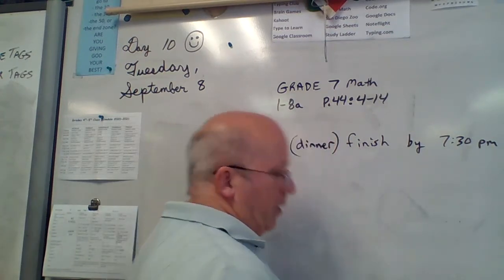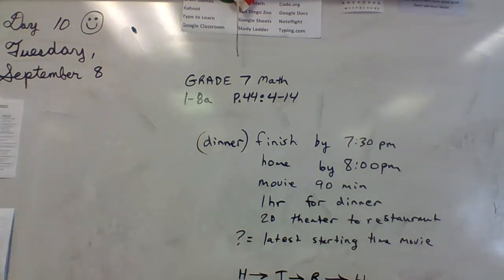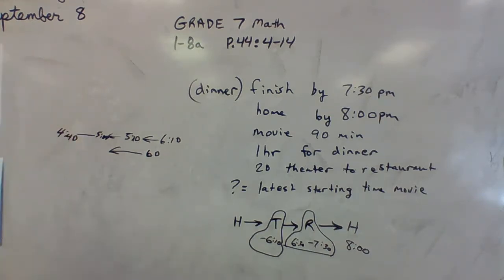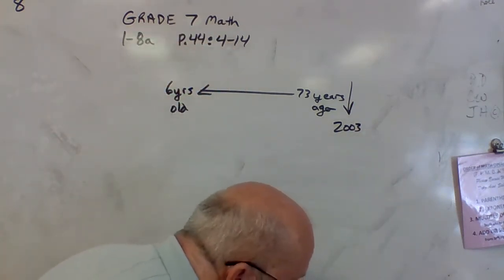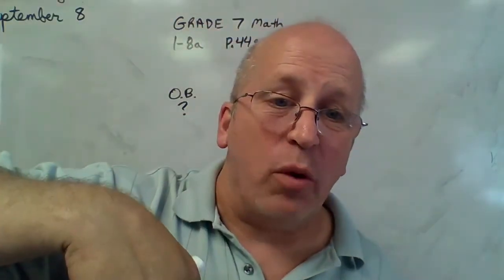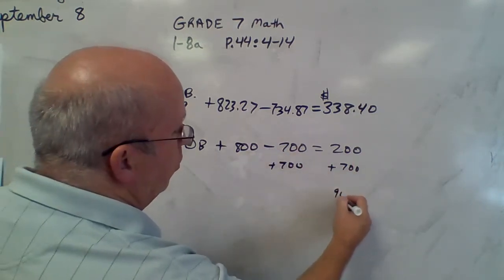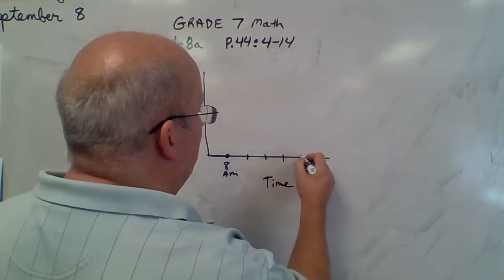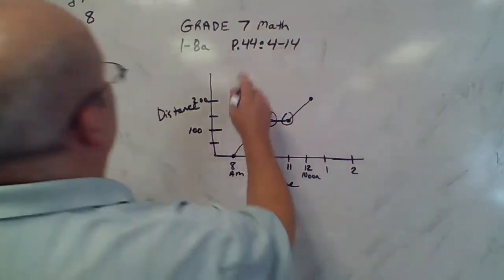gr 7 p 44 4 14